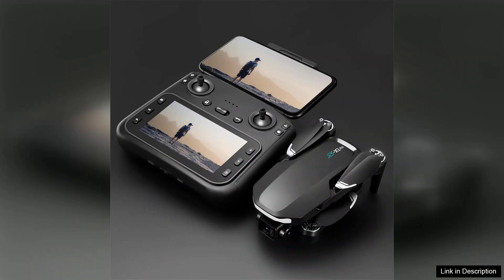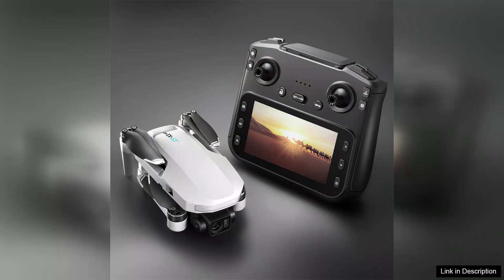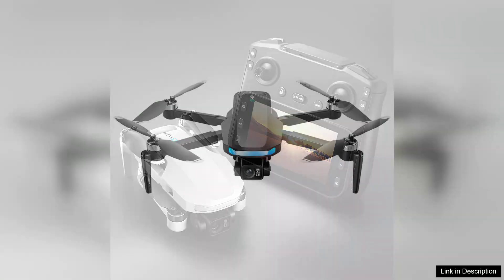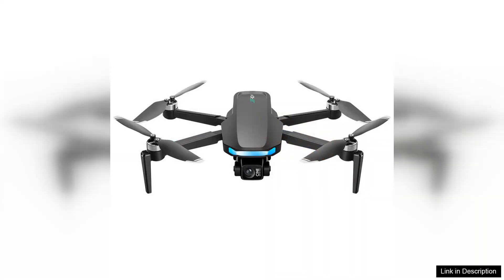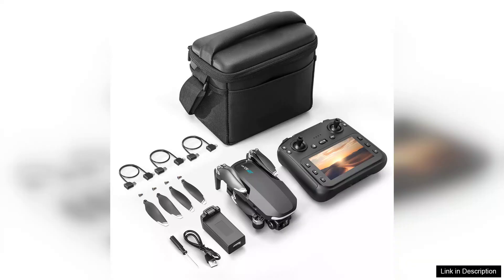LSRC S X1 GPS 5G Digital FPV with 5.9inch LCD Screen Controller 1080P Review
The LSRC S-X1 GPS 5G Digital FPV drone is an impressive piece of technology that stands out in the crowded market of consumer drones. With its sleek design and robust build, it’s clear that durability was a priority in its construction.

One of the standout features is the 5.9-inch LCD screen controller, which provides a clear and vibrant view of the drone’s feed. This makes flying much more intuitive, as you can easily see what the drone sees in real-time. The 1080P camera captures stunning high-definition footage, allowing for breathtaking aerial photography and videography. Whether you're capturing landscapes or family gatherings, the image quality is commendable.

GPS functionality is a game-changer for this drone. It provides stable flight and precise positioning, making it significantly easier for beginners to operate. The return-to-home feature adds an extra layer of safety, ensuring that you can easily retrieve your drone if it loses connection or runs low on battery.

In terms of performance, the LSRC S-X1 supports 5G connectivity, which enhances the video transmission distance and reduces latency. This is particularly beneficial for FPV (first-person view) flying, allowing for a seamless experience. The battery life is also noteworthy, offering ample flight time for extended outdoor adventures.

However, there are a few areas where the S-X1 could improve. The initial setup may be a bit daunting for novices, and some users may find the controls slightly sensitive. Additionally, while the drone performs well in good weather, it struggles in windy conditions, which is common among many drones in this category.

Overall, the LSRC S-X1 GPS 5G Digital FPV drone offers excellent value for its price, combining quality, technology, and user-friendly features. It’s a fantastic option for both aspiring drone enthusiasts and experienced pilots looking to enhance their flying experience.